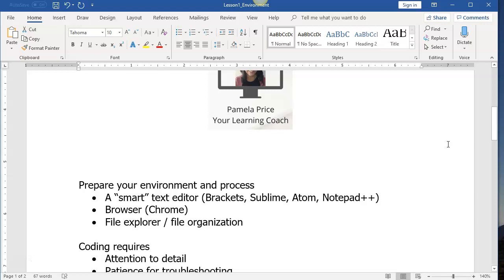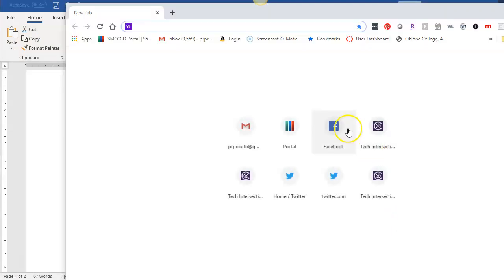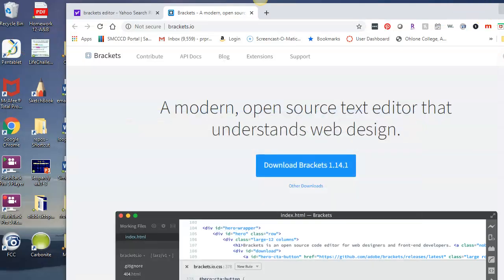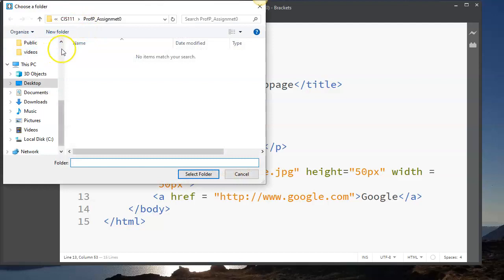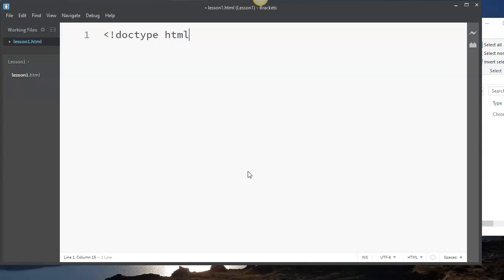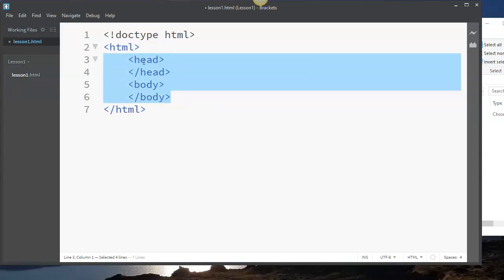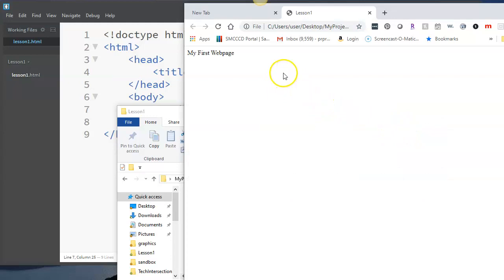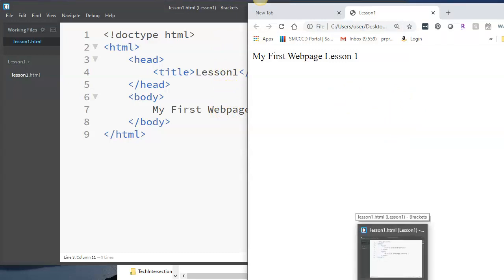HTML for Beginners: Getting started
This video will describe the tools needed to start creating webpages with HTML and describe how to get started.